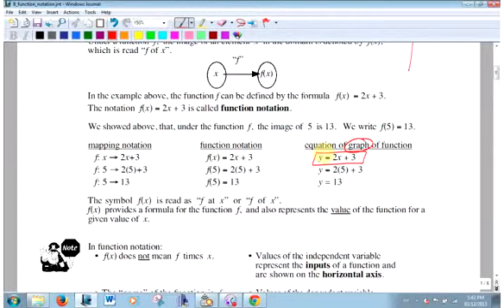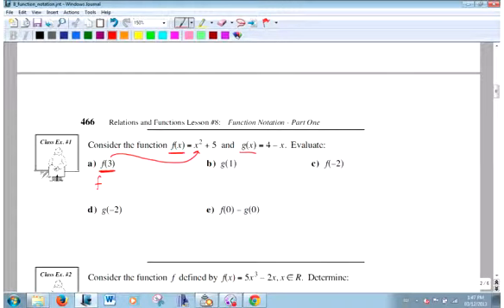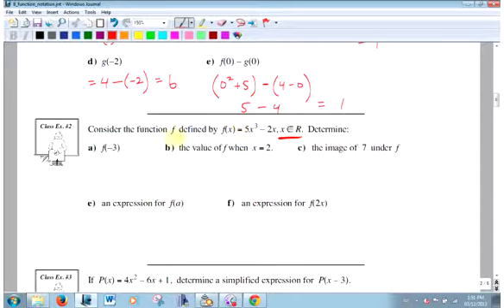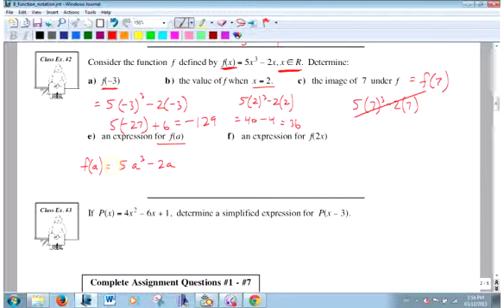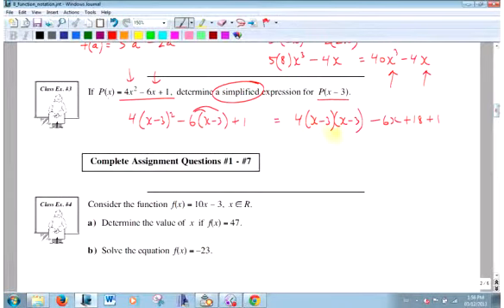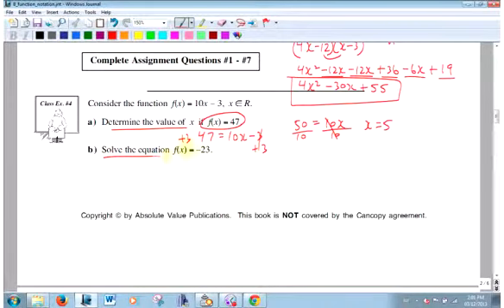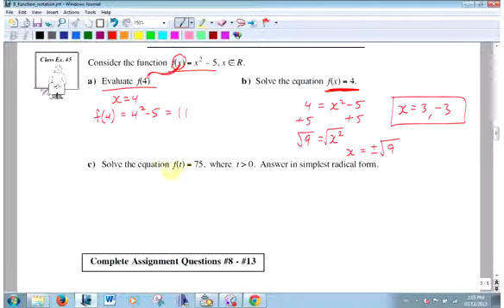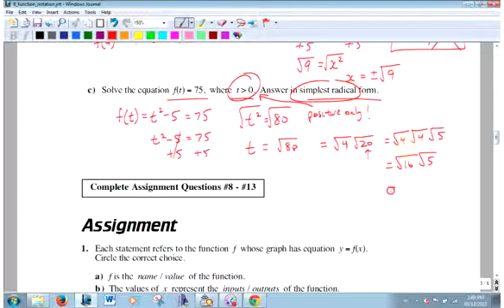relations & functions#8 function notation